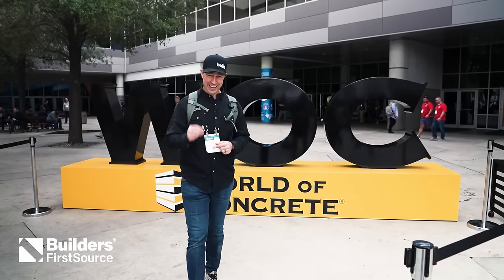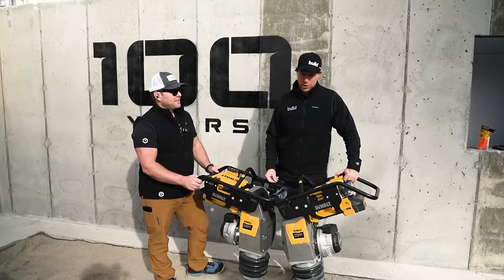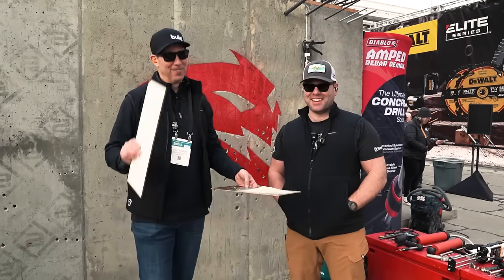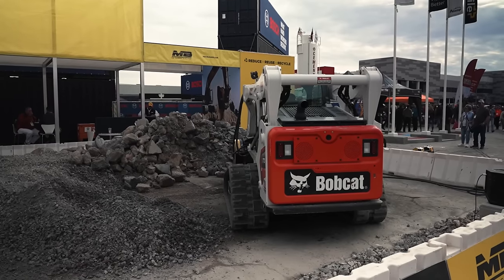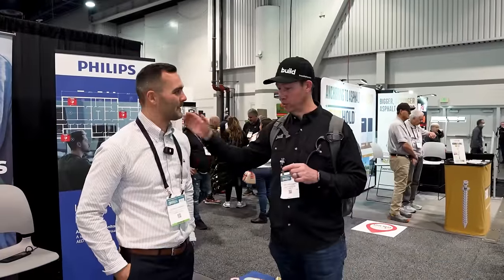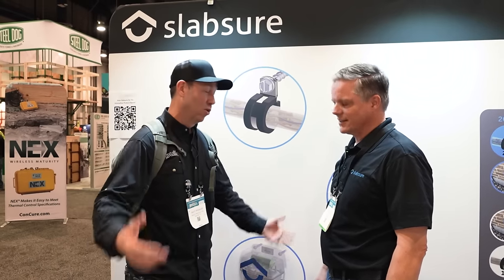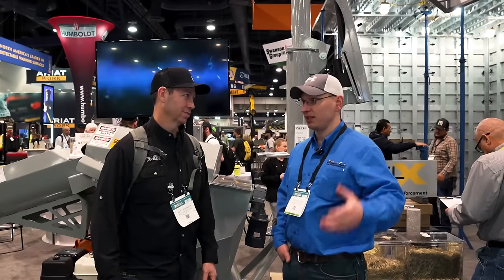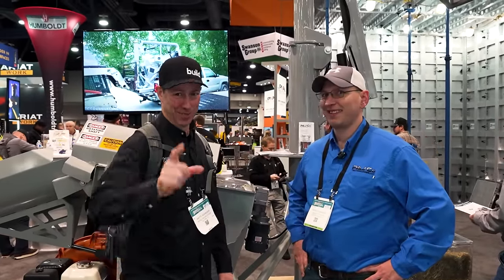Crazy New Tools & Future Concrete Additives WOC Day 2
Day two at World of Concrete did not disappoint. Matt and Tim Uhler check out the Dewalt and Diablo booth for some amazing advancements in batteries and drilling technology. There's amazing concrete grinding, 3D Printing, light weight and sustainable rebar and even some things that can be life saving on the job site. All of this and more at World of Concrete Day 2. CHECK IT OUT!
Go follow Tim aka Awesome Framers on YouTube!